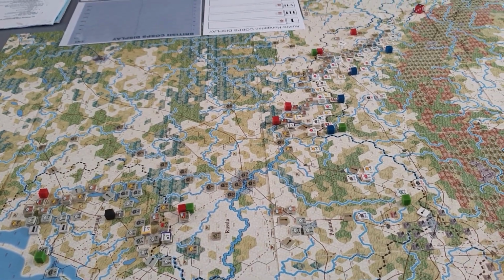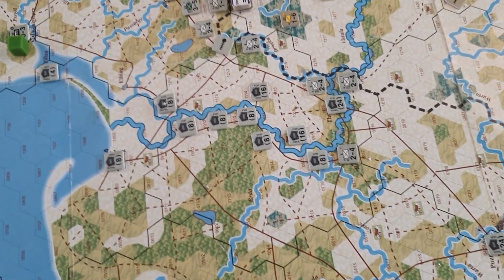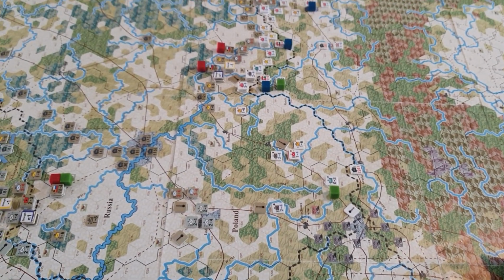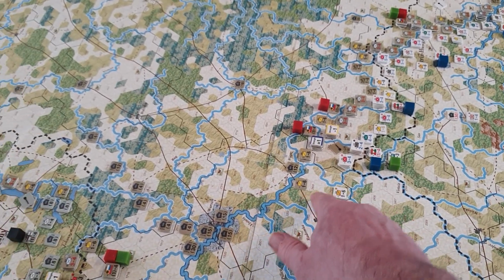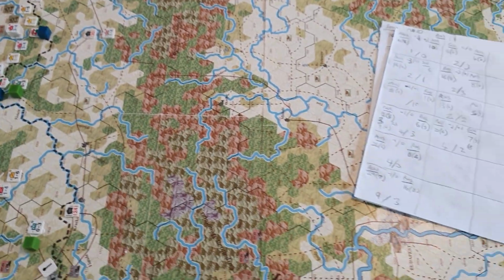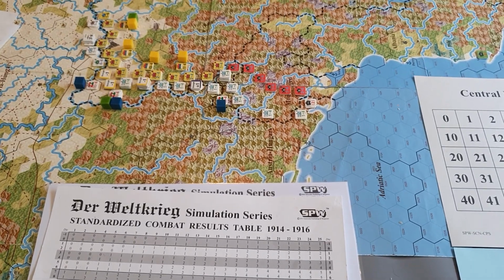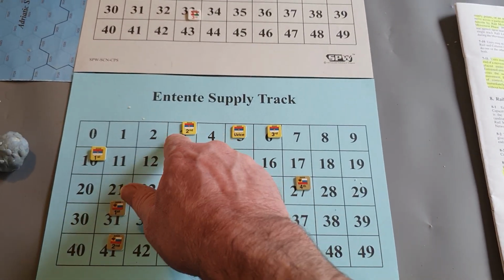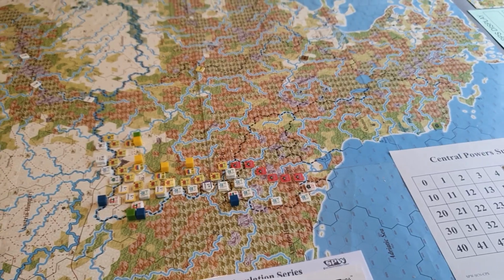Der Weltkrieg. Eastern Front WW1. 3 - Situation End Aug 1914.